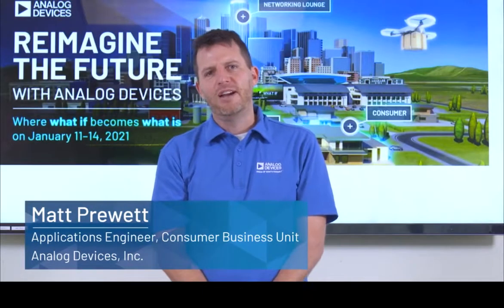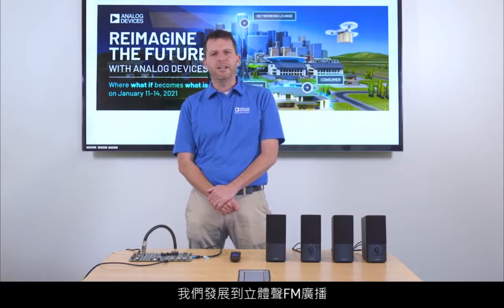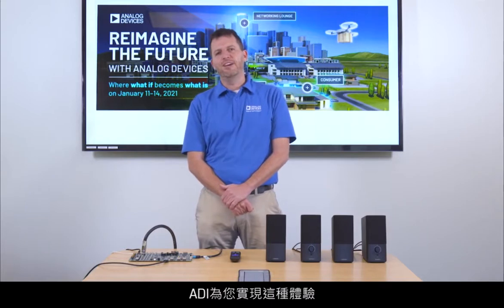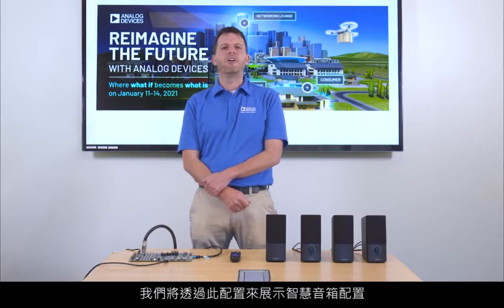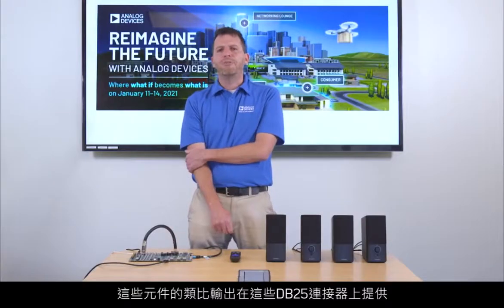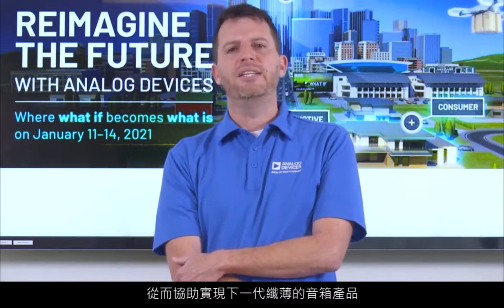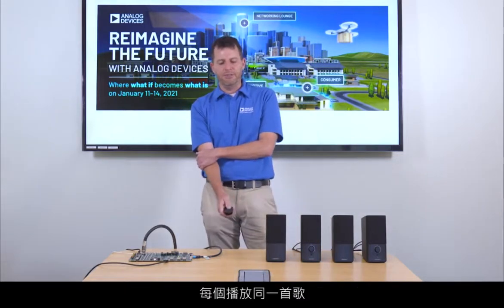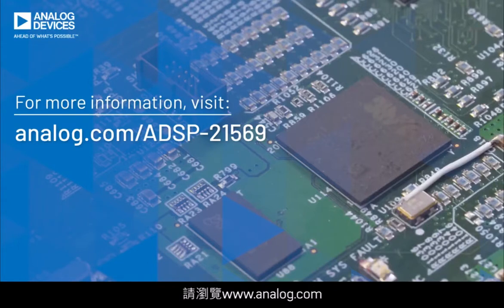製造音質更優美、智慧性升級的智慧音箱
智慧音箱透過ADI DSP處理器上的多通道物件音訊解碼，在家中任何房間都能提供沉浸式體驗。